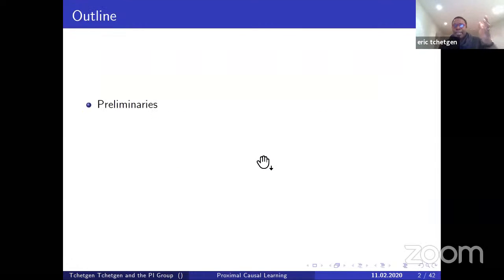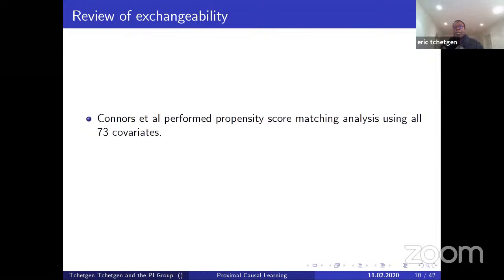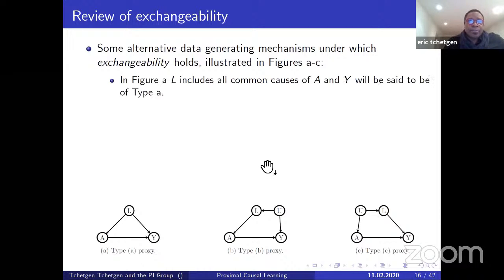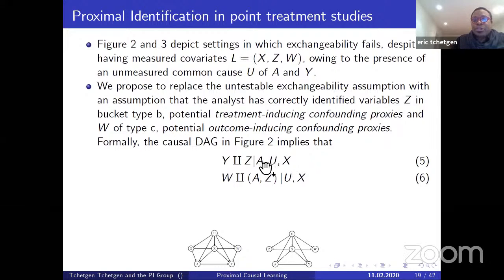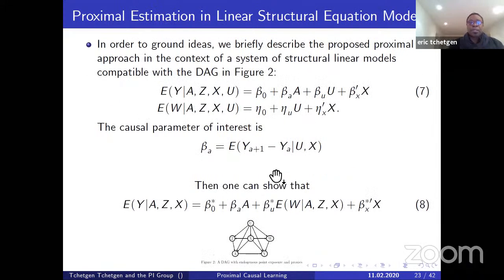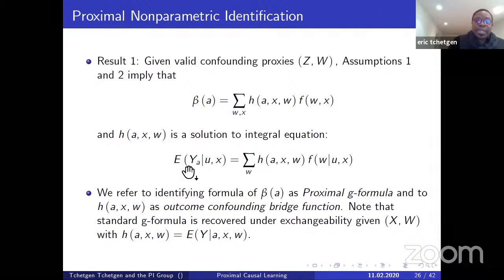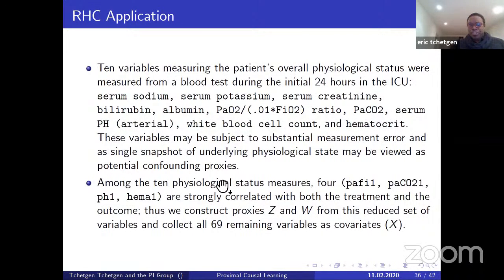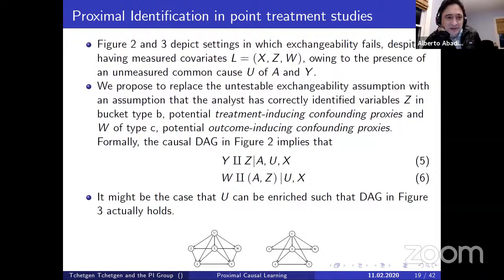IDSS Distinguished Speaker Seminar - Eric Tchetgen Tchetgen (University of Pennsylvania)